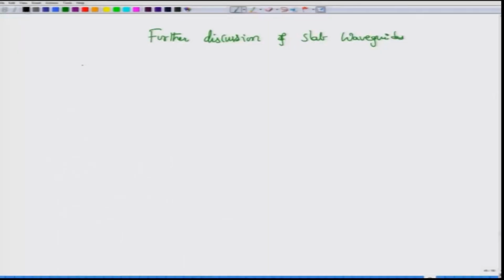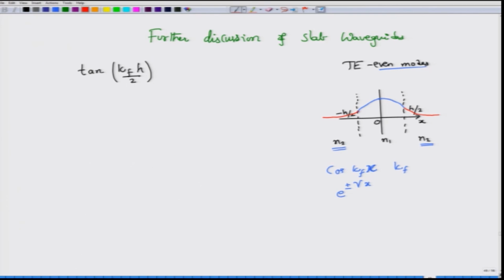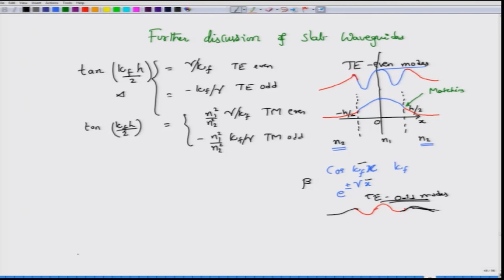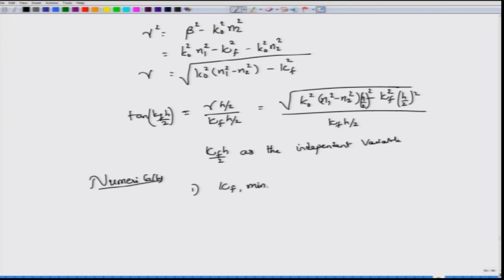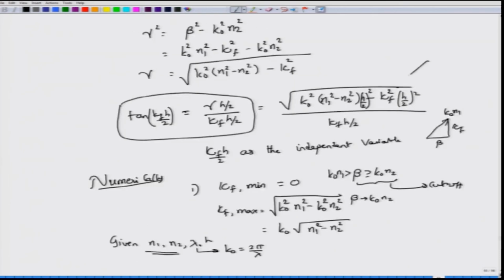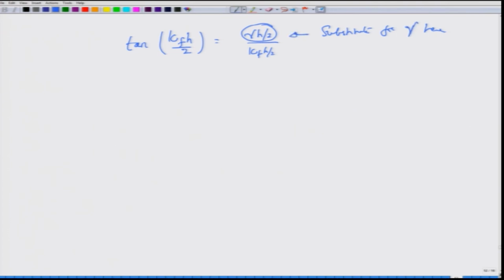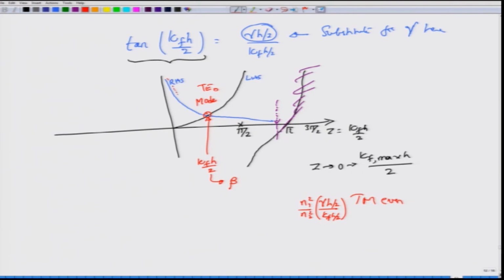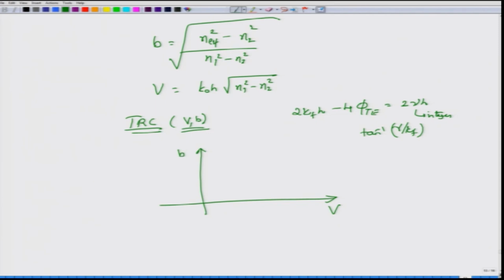Further discussion on slab waveguides